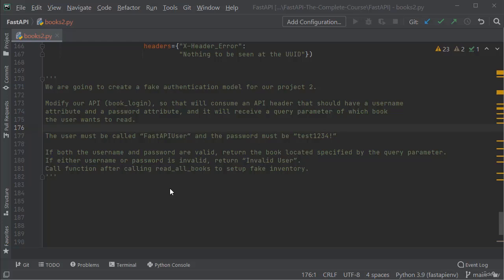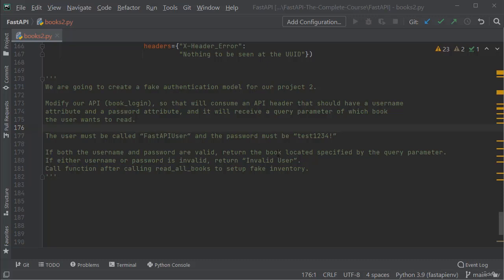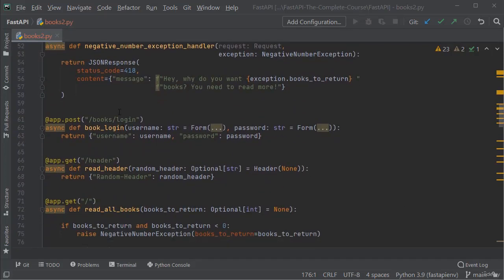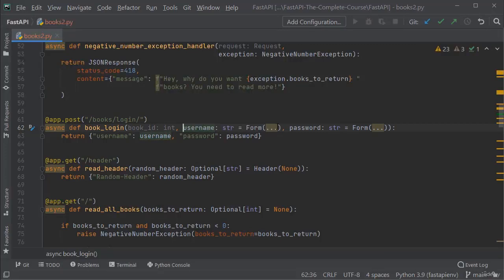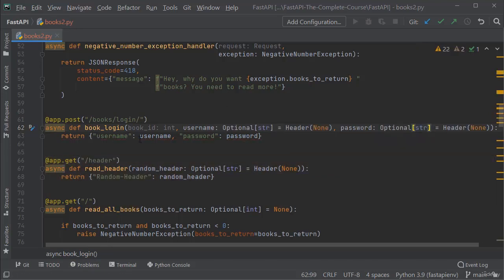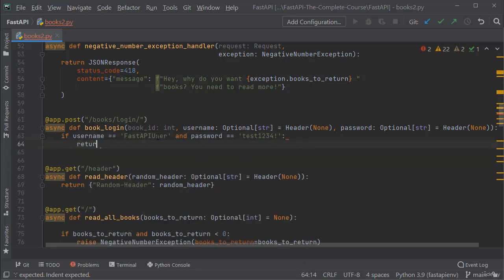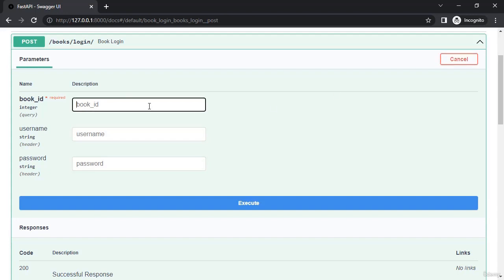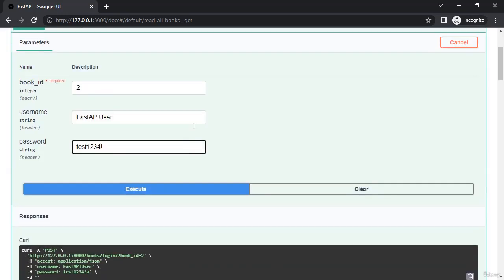008 FastAPI Solution